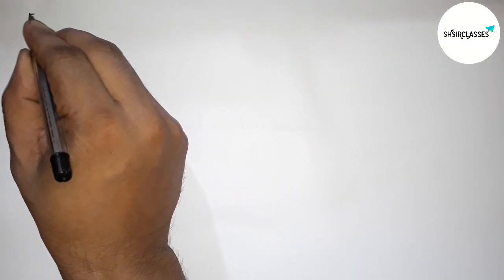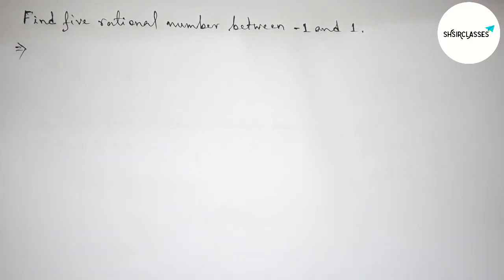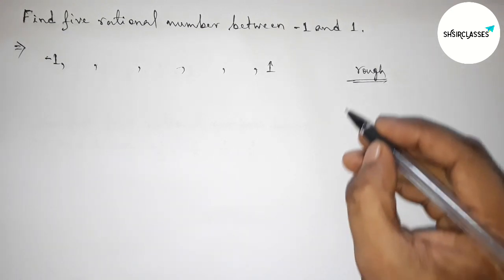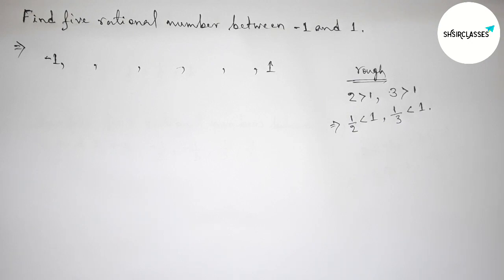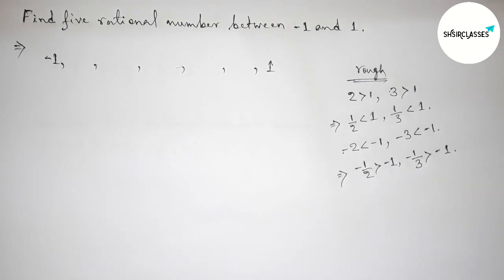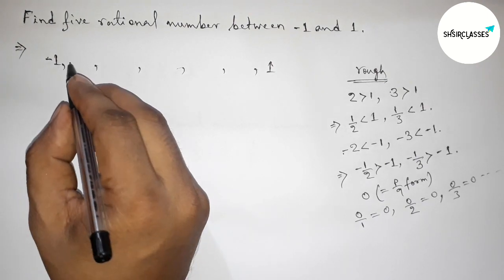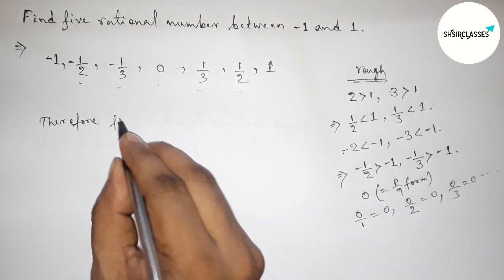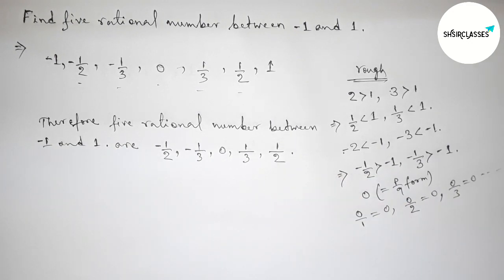Find five rational number between -1 and 1.@SHSIRCLASSES.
In Easy Way how to find five rational number between  -1 and 1.@SHSIRCLASSES. Real Numbers.